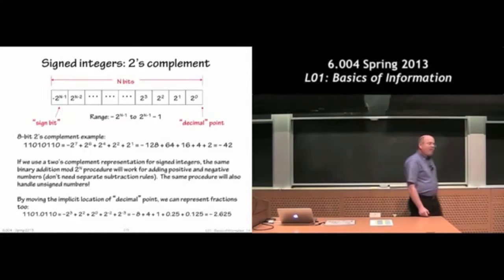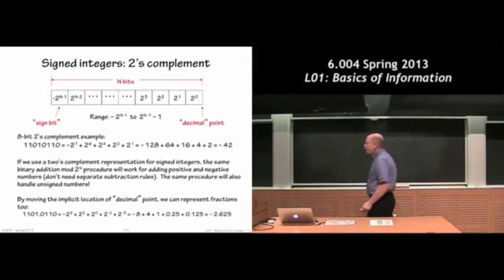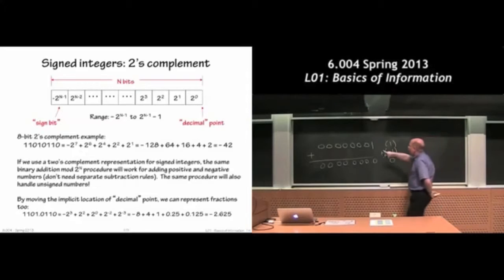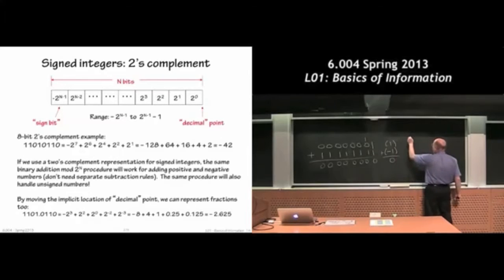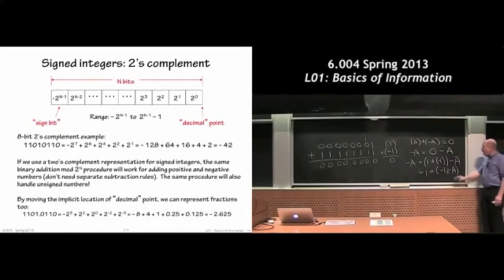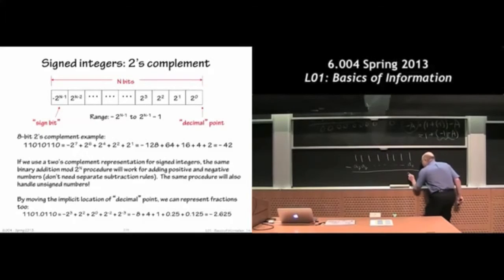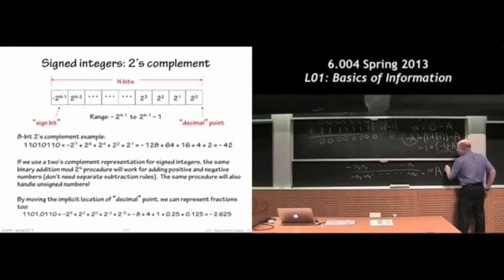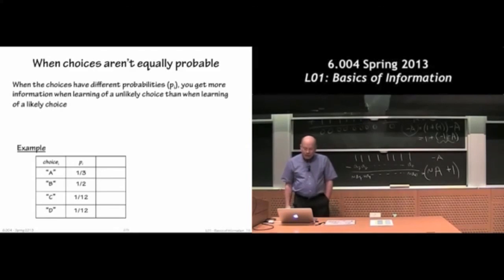a005MIT6004L01p5 Part 5 of edited version of MIT 6.004 Lecture 1; Feb 2013